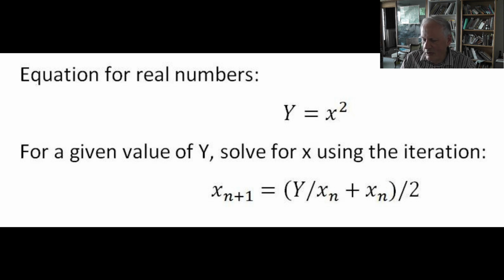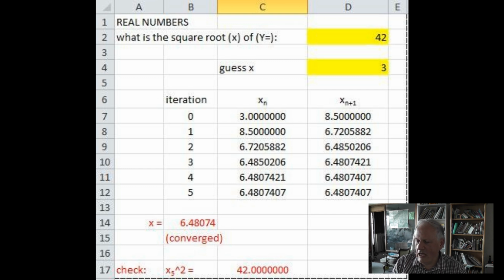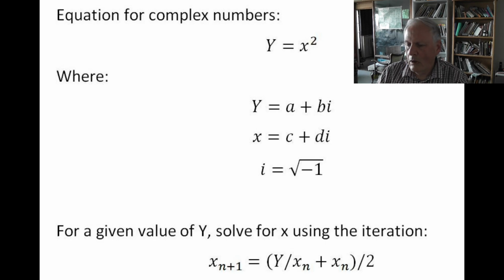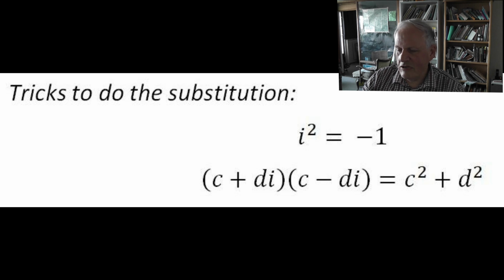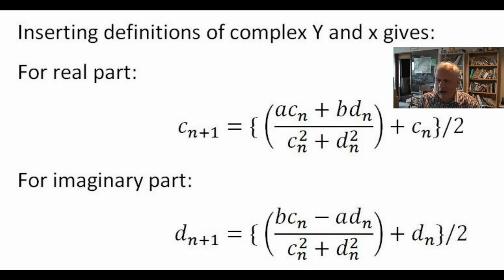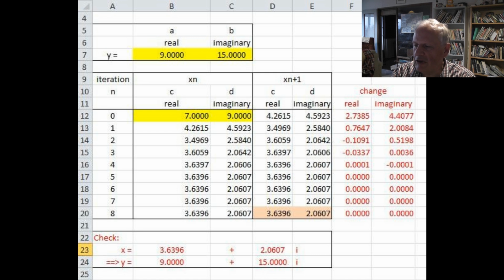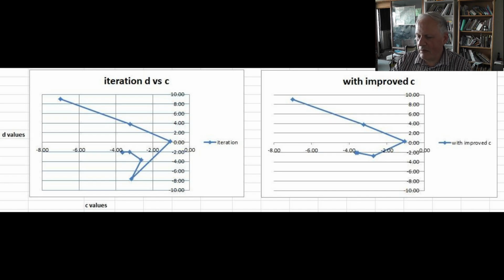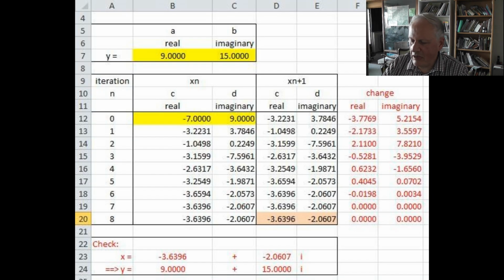square root of complex numbers (iterative solution)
I found that the standard iterative method for finding square roots of real numbers also works for complex numbers!